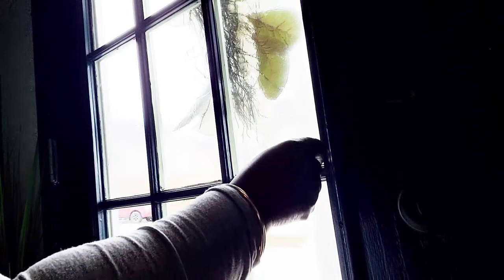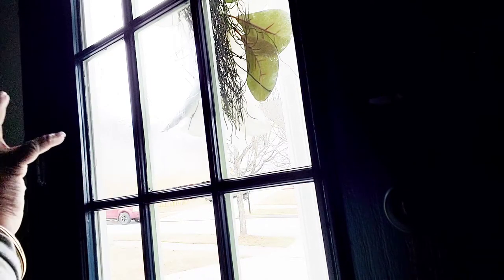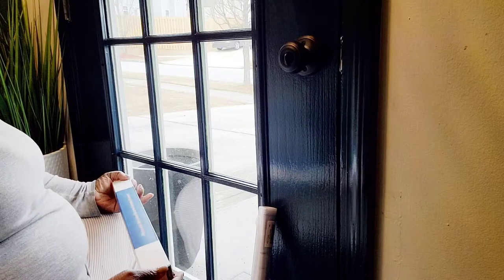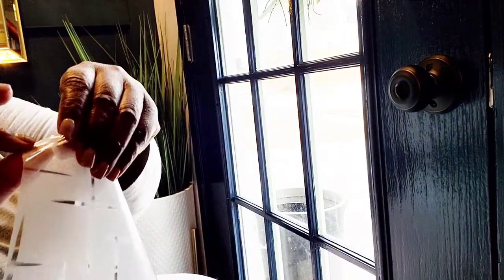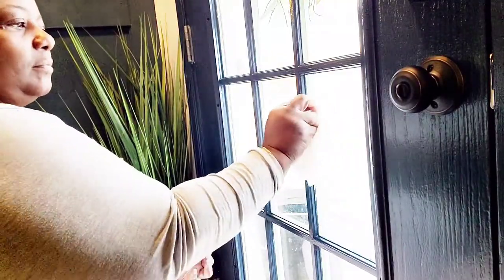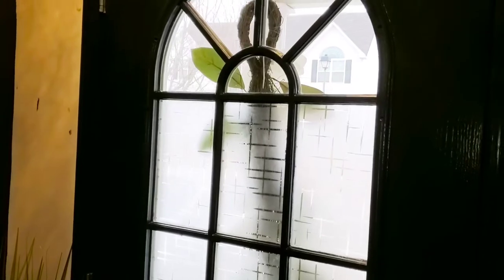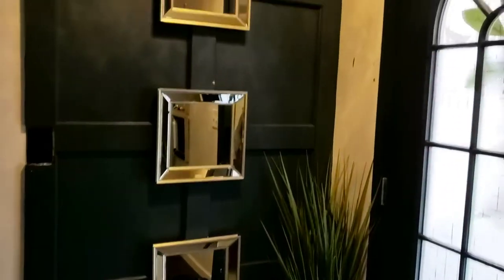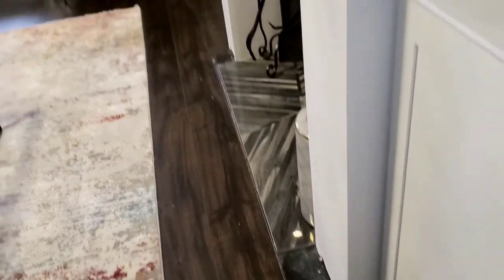ADDING PRIVACY SCREEN TO FRONT DOOR | EASY APPLICATION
Amazon-Privacy Film